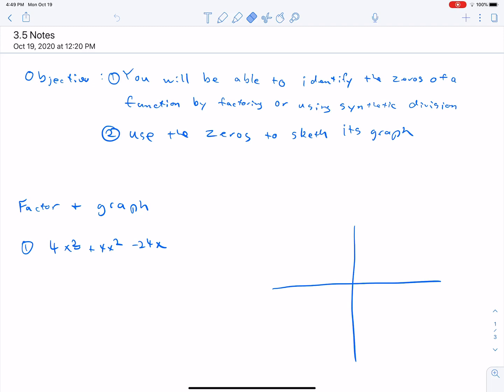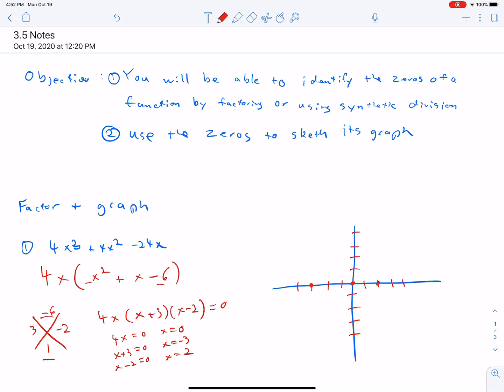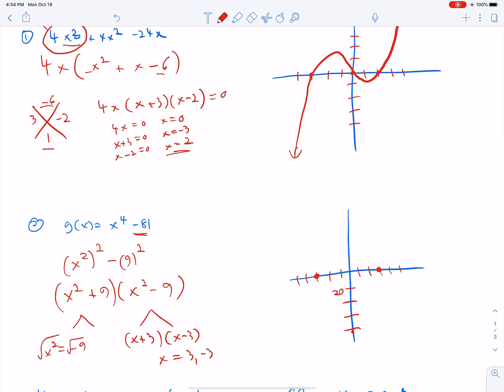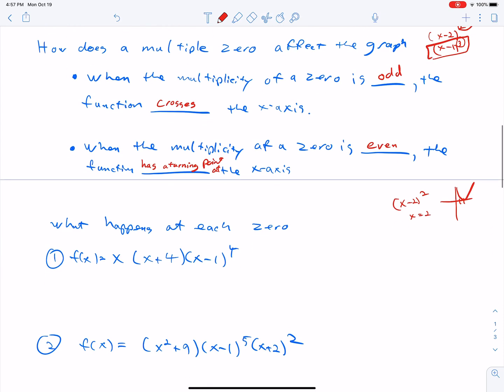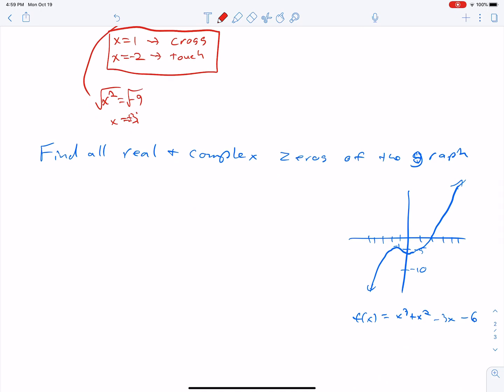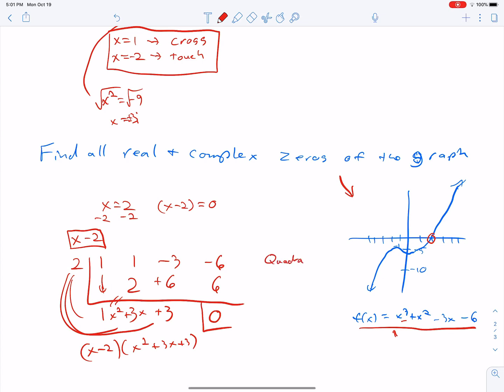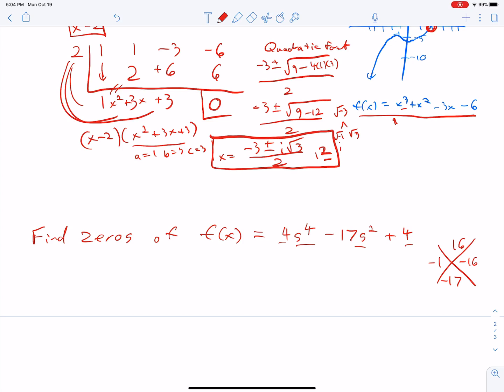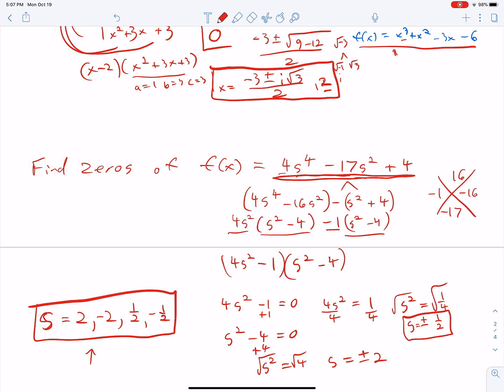Topic 3 5 Edpuzzle